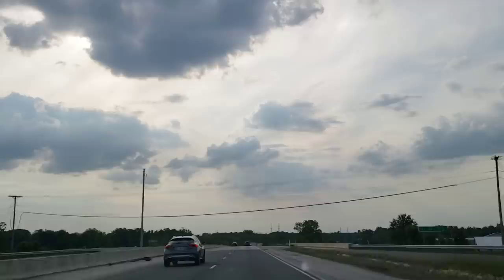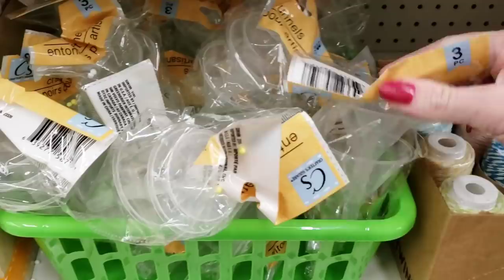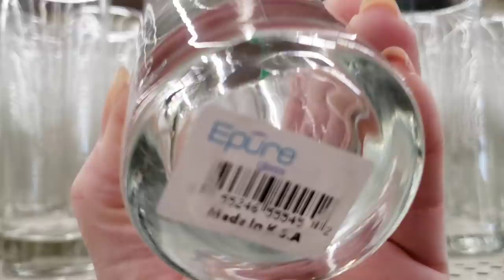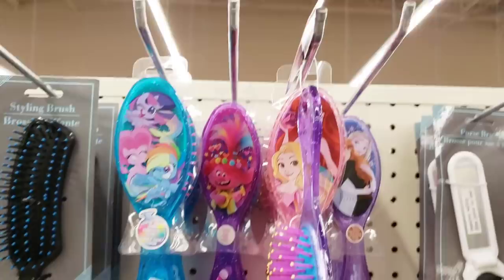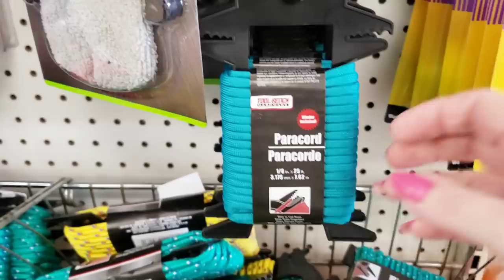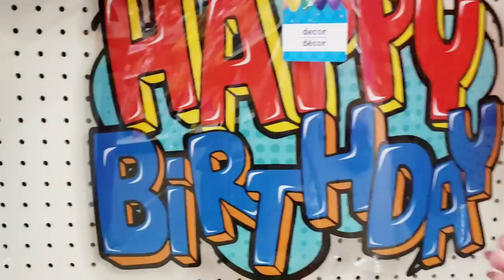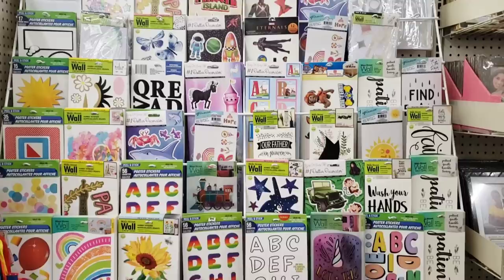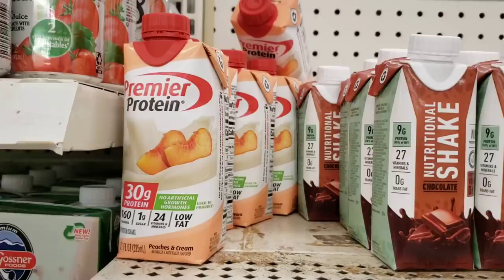Come With Me To 3 Dollar Trees | PHENOMENAL New Items | Bonus Trip To Hobby Lobby| May 27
Jennifer Mowan
P.O.Box 15916

My fav Dollar Tree Address: 10250 Maysville Road Fort Wayne, IN. 46835